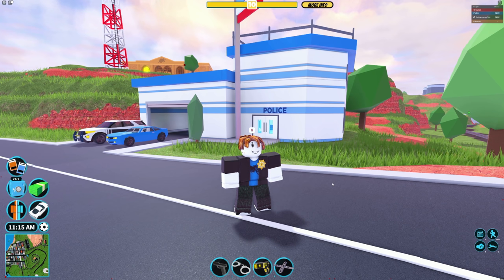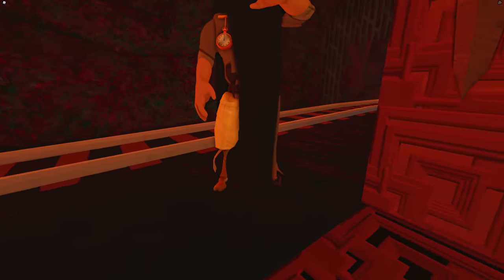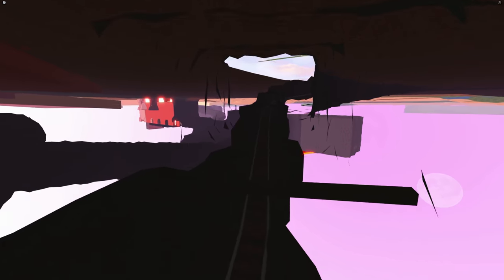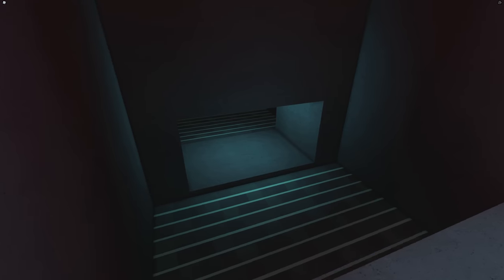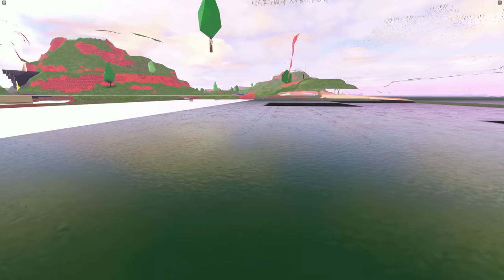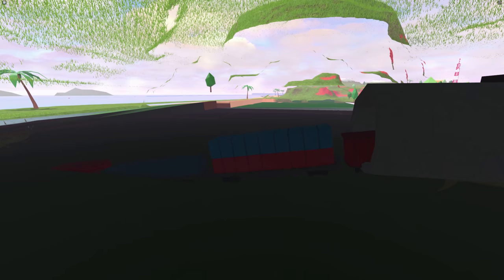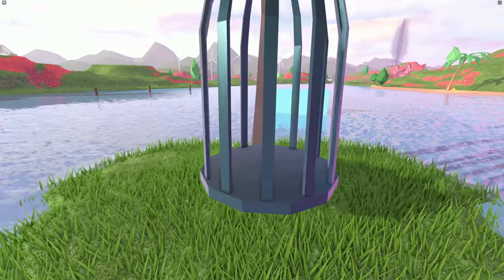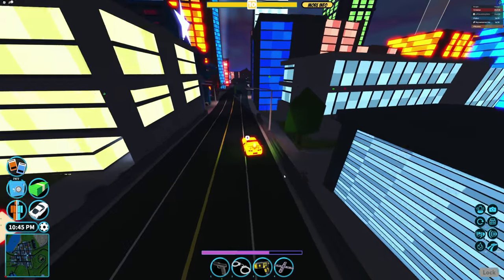EXPOSING Roblox Jailbreak's BIGGEST SECRETS...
this is legal cheating...

Recording Equipment I use:

Cam Link
Key Lights
4k60 Pro

✉️Want to send Fan Mail???📦
MyUsernamesThis